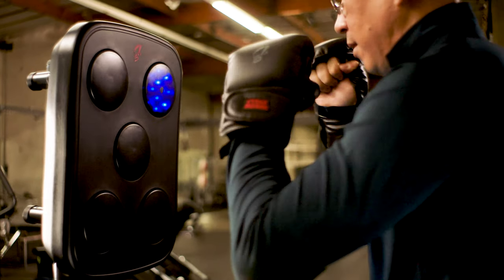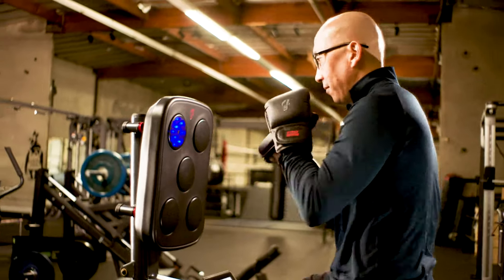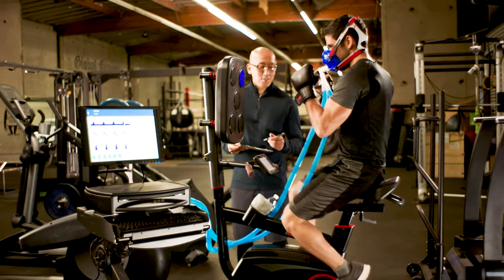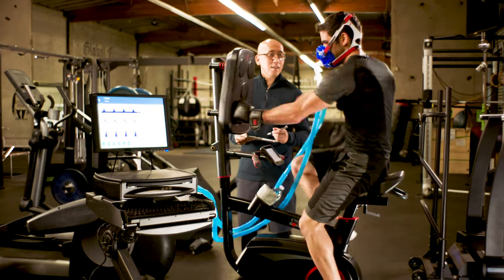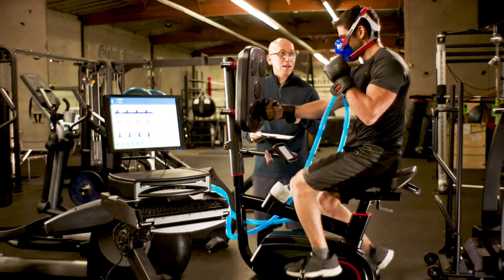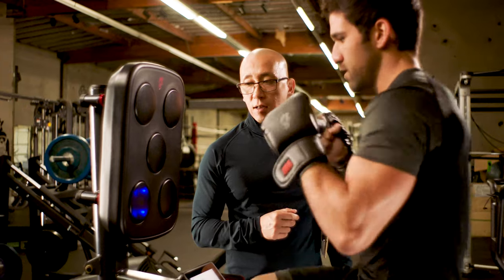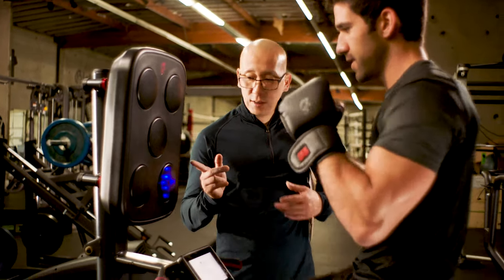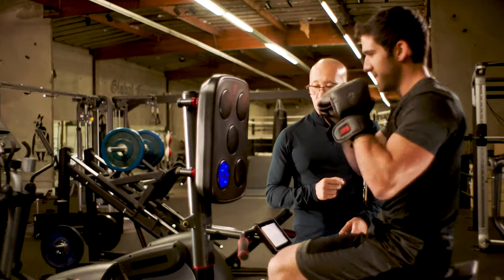Cycle Boxer Testimonials - David Friedman - Expert in Science and Rehabilitation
David has a Master's in Exercise Science and Rehabilitation that understands the true benefits of strength training of the Cycle Boxer. You don't have to be a boxer to enjoy the immersive experience for a better way to build endurance and avoid hitting your fitness plateaus.

Learn more @ CycleBoxer.com

Use the app to compete against friends and other Cycle Boxers through our cycleboxerchallenge.